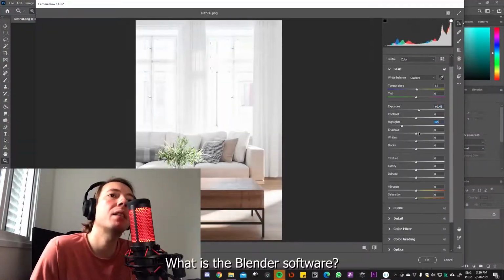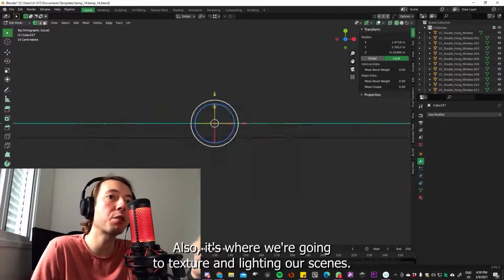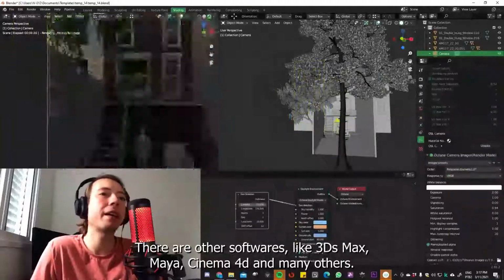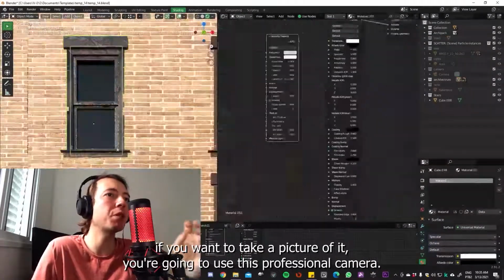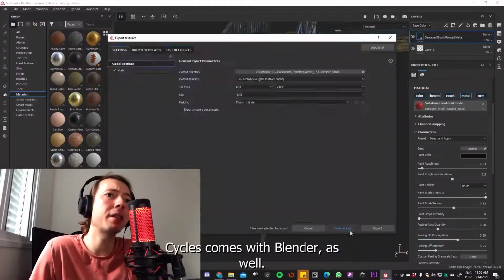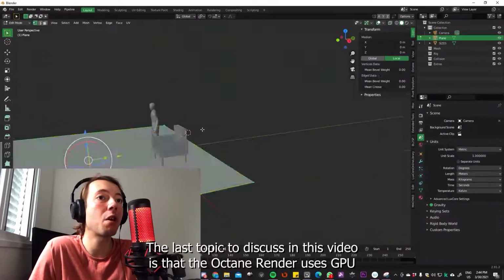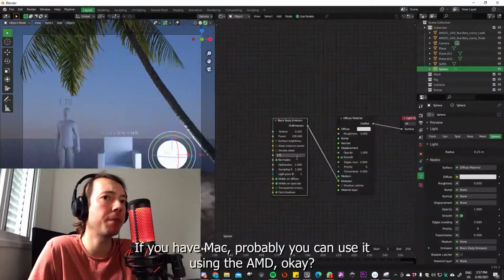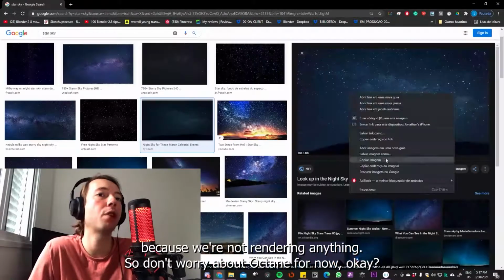Series: Blender from Scratch - Introduction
This video is an introduction to our new series, Blender from Scratch. I explain what you'll learn in this Series of 12 videos that will be released in the next 6 weeks.